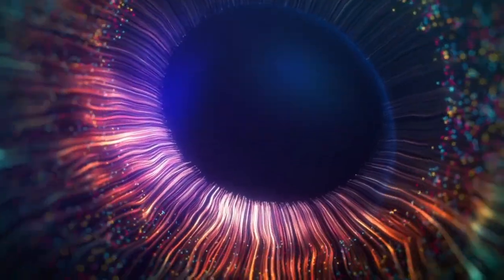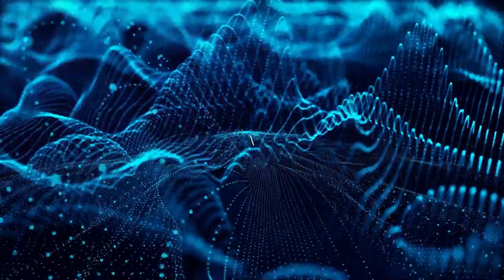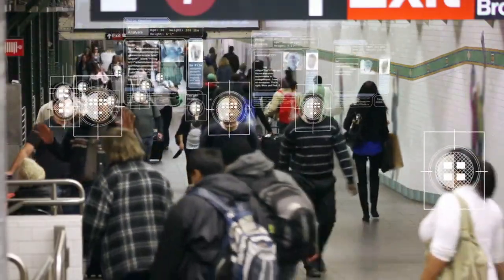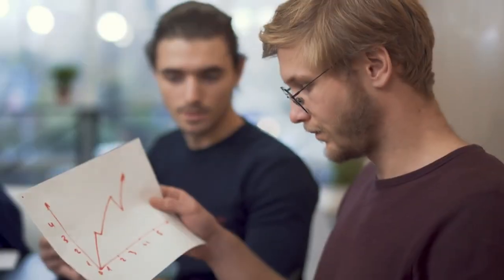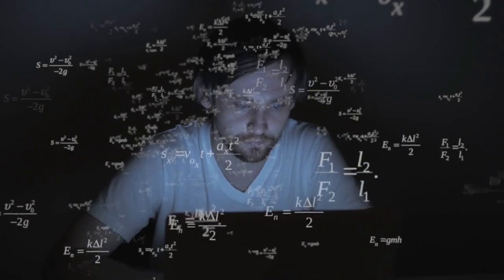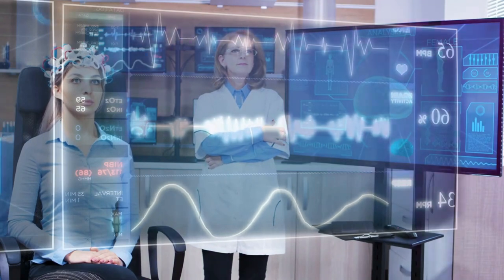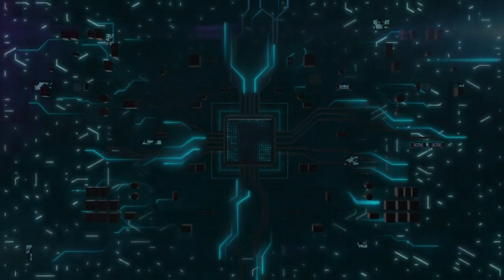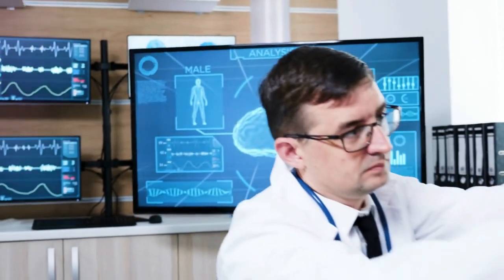The IMPACT Of A.I. On Society: Prepare to Be Amazed!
Welcome to our AI news video exploring the incredible impact of Artificial Intelligence (A.I.) on society. Get ready to be amazed as we delve into the revolutionary changes that A.I. is bringing to our lives. From transforming industries and redefining healthcare to shaping our daily interactions, A.I. is paving the way for a future we couldn't have imagined. Join us as we uncover the remarkable advancements and discuss the potential benefits and challenges that come with this cutting-edge technology. Don't miss out on this eye-opening journey into the world of A.I. and its profound impact on society.

Section 107 of the U.S. Copyright Act states: “Notwithstanding the provisions of sections 106 and 106A, the fair use of a copyrighted work, including such use by reproduction in copies or phonerecords or by any other means specified by that section, for purposes such as criticism, comment, news reporting, teaching (including multiple copies for classroom use), scholarship, or research, is not an infringement of copyright.” This video and our YouTube channel, in general, may contain certain copyrighted works that were not specifically authorized to be used by the copyright holder(s), but which we believe in good faith are protected by federal law and the fair use doctrine for one or more of the reasons noted above.